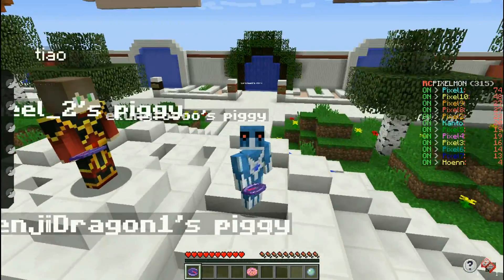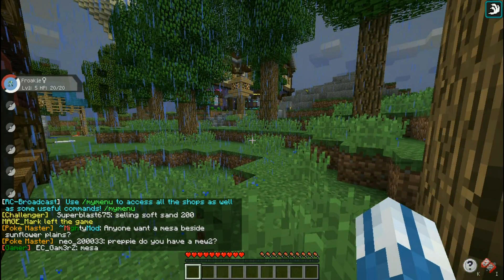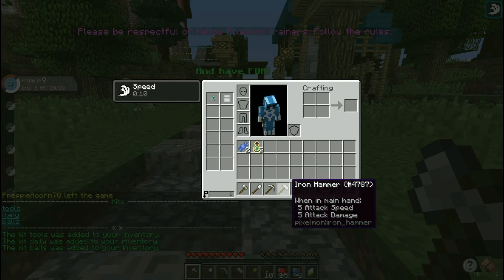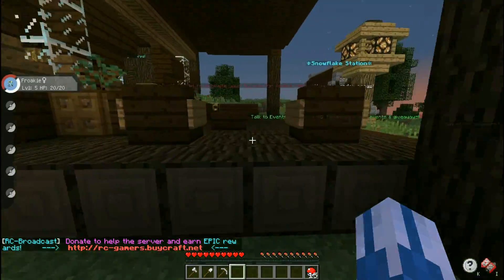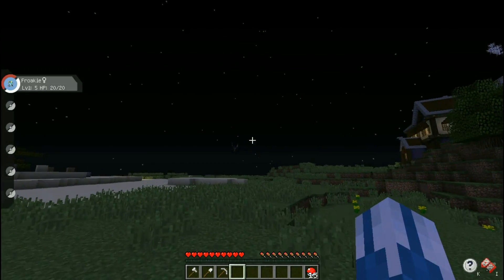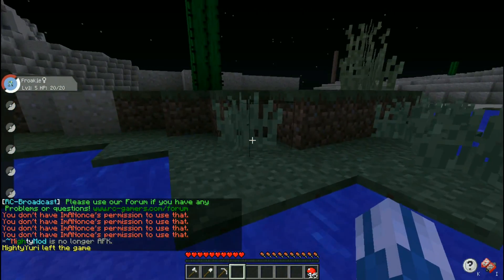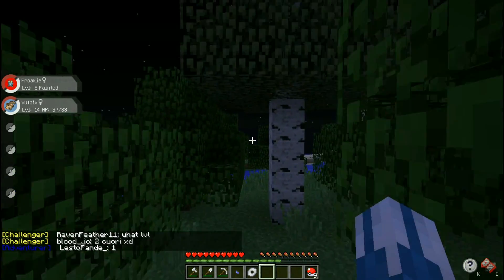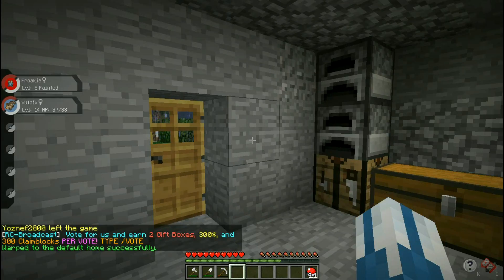Gen 6 in Pixelmon | RC Pixelmon 18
The new update has brought new creatures to Pixelmon. Let me know if you guys want to see me stay in this pixel or go back to the old one in 1.7.10.
RC Pixelmon IP:
PIXEL.RC-GAMERS.COM